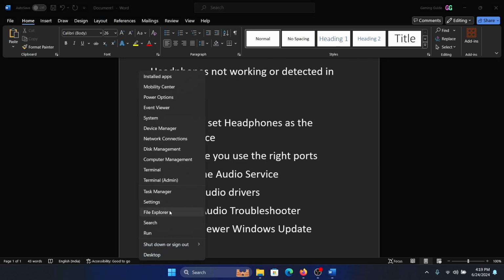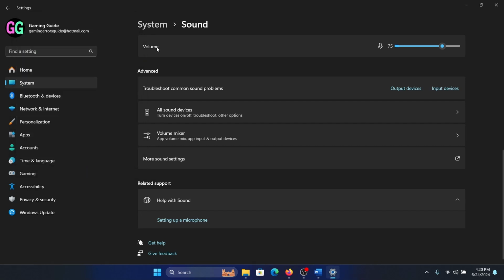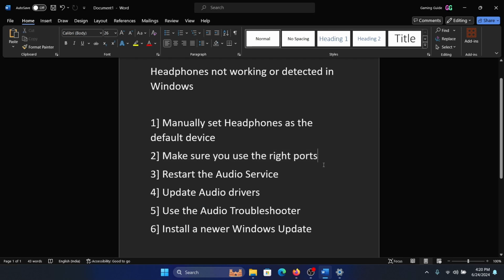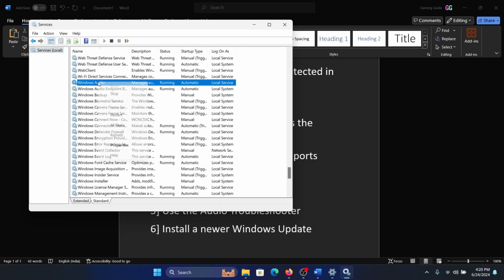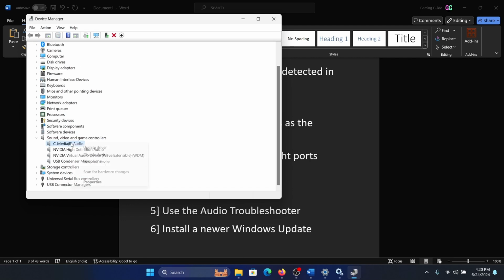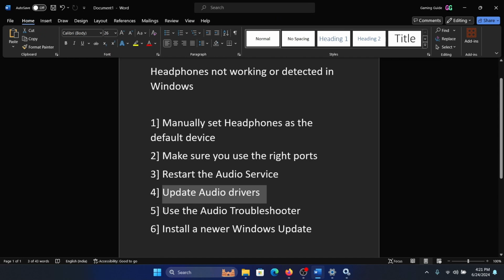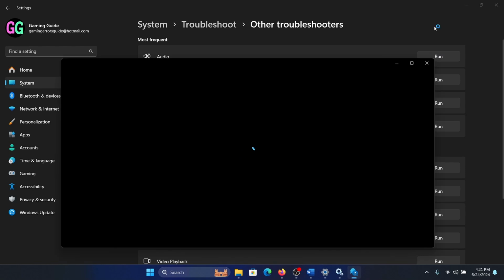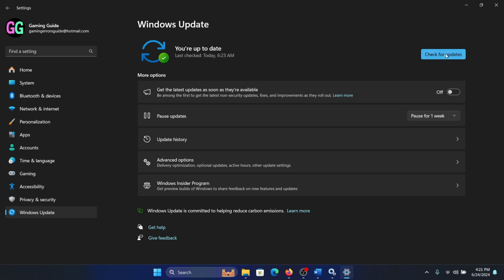How to Fix Headphones Not Working or Detected in Windows 11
Video Title: How to Fix Headphones Not Working or Detected in Windows 11

If you wish to fix Headphones not working or detected then please watch this video.